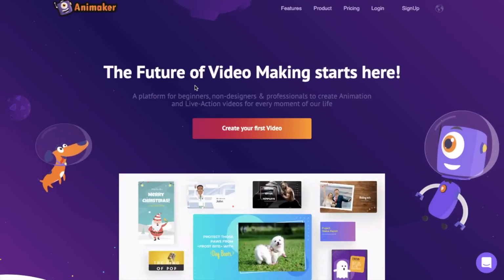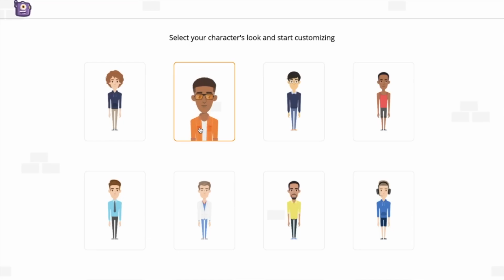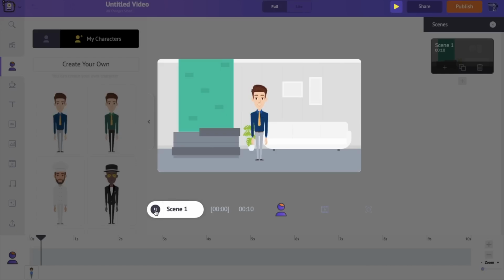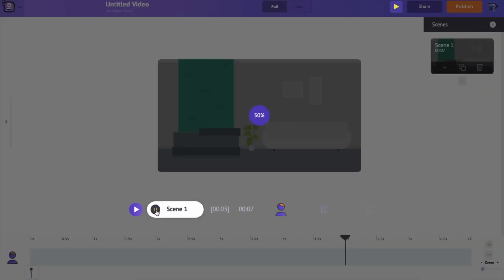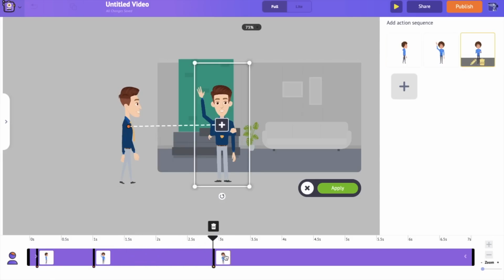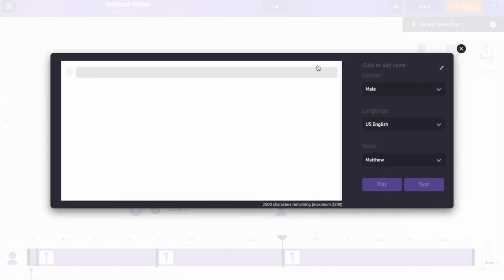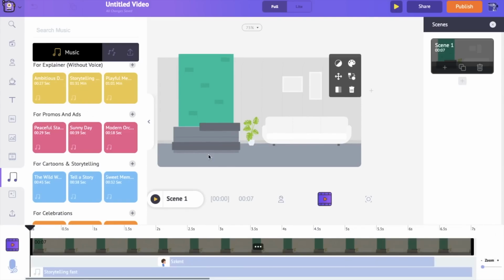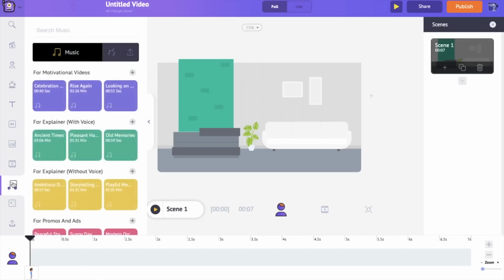SIMPLE STEPS ON HOW YOU CAN CREATE ANIMATION VIDEO